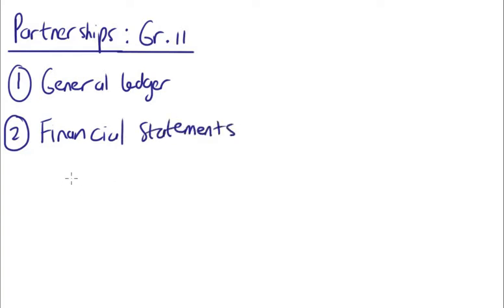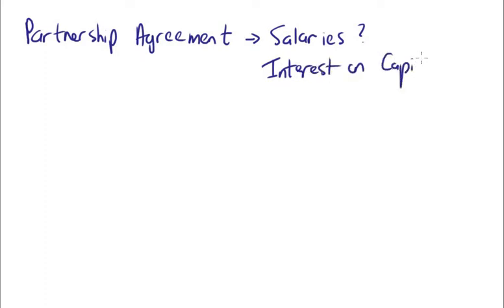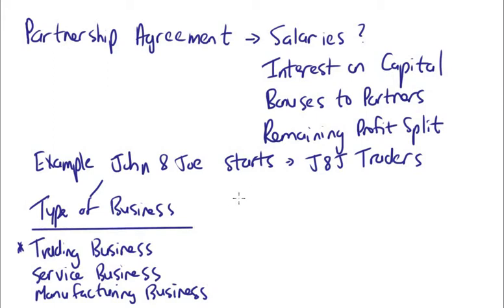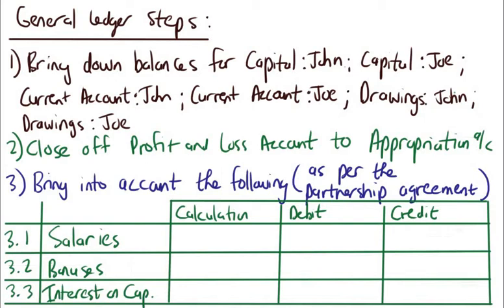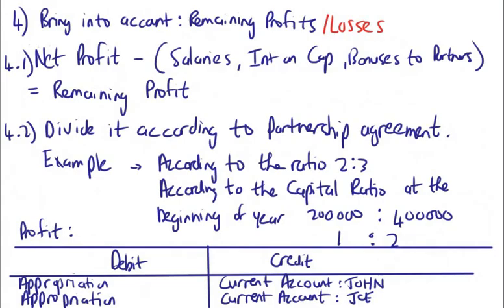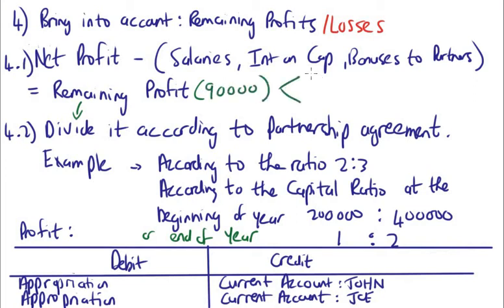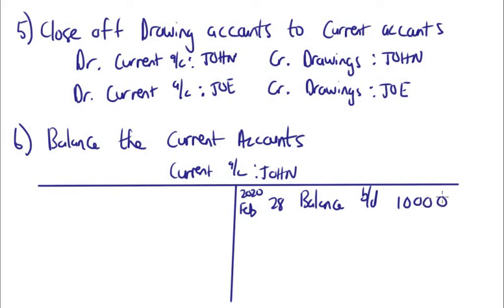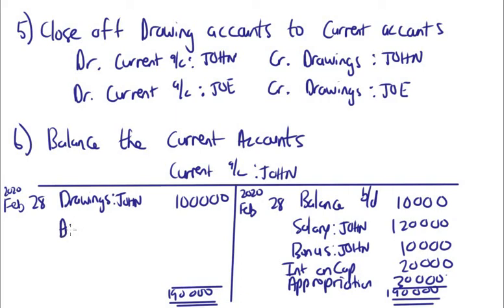Partnerships Grade 11 General Ledger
This is the first lesson on Partnerships.